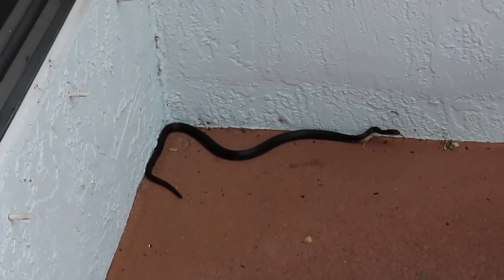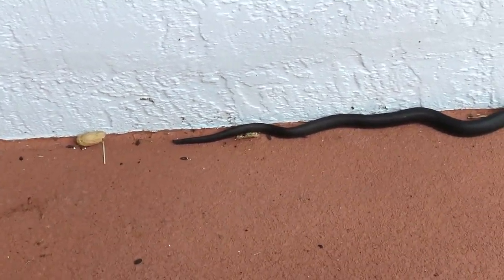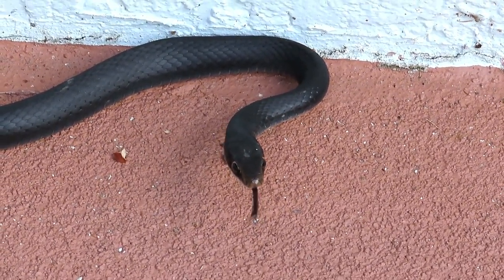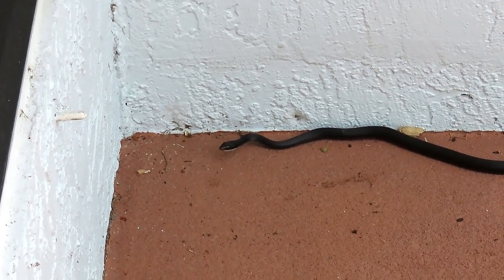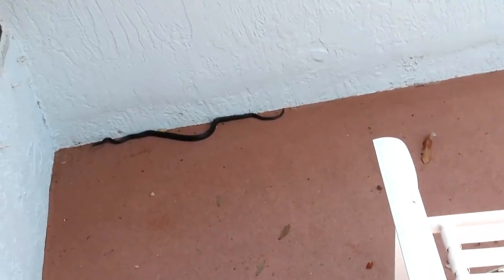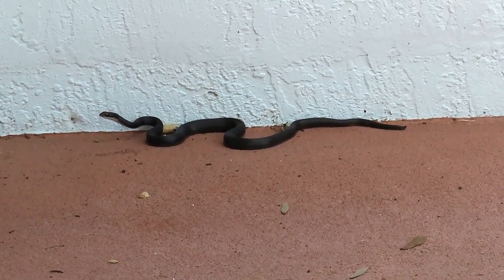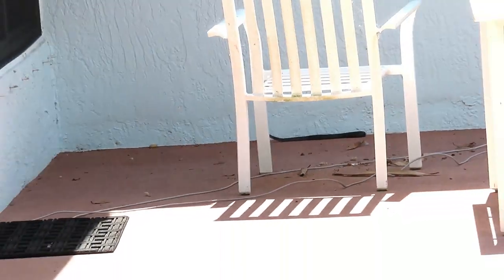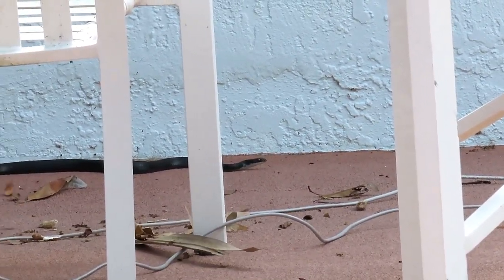Black Racer Snake Documentary - The Importance of Blue Jays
A rare extended encounter with a big Black Racer Snake on the hunt for food or love in the Backyard shaking its tail like a rattlesnake and striking. It is unusual to observe one for so long and also hear how important Blue Jays can be to alerting Backyard wildlife to the presence of predators - they are especially bothered by snakes which can climb trees and even walls to eat bird eggs and chicks and also mammal babies. The snakes are also on the menu for the bigger hawks that frequent the Backyard and although hawks occasionally take birds at feeders  in the long run the balance of reduced snake predation is favorable for Backyard wildlife.